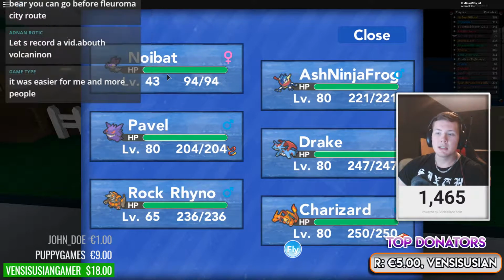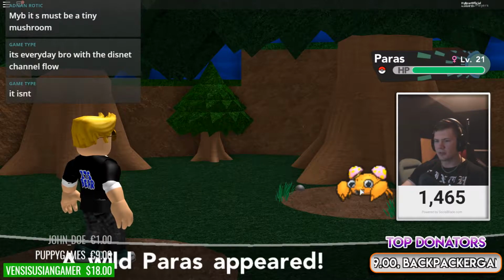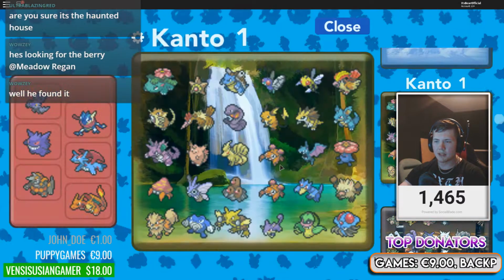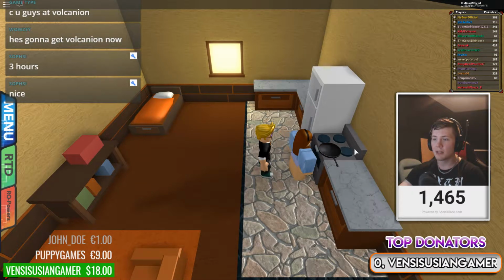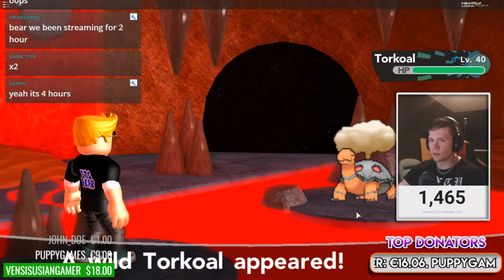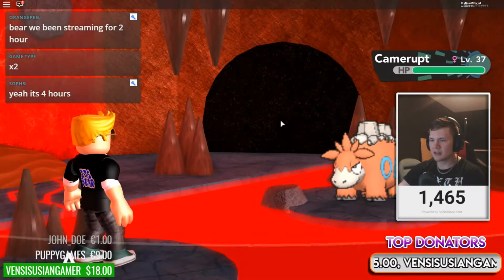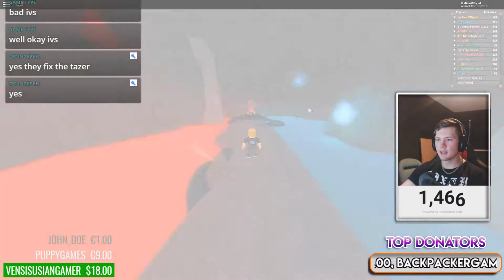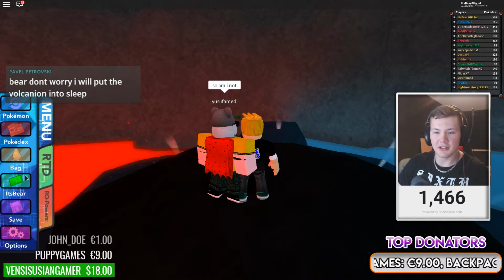How To Get Volcanion! - Pokemon Brick Bronze [ ItsBear ]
We're here with Pokemon Brick Bronze! Can we hit 20 likes?!

Friends in this video:
►ItsBear -